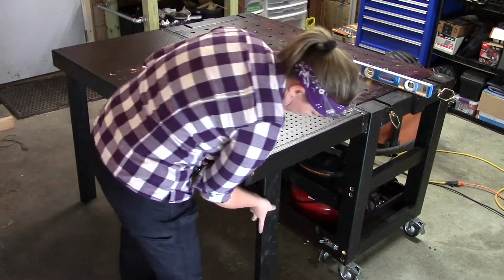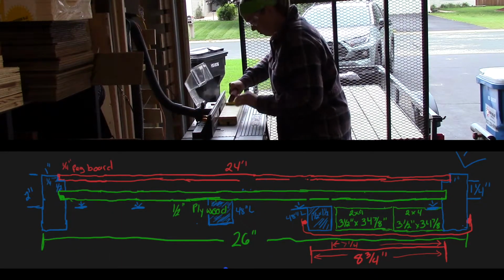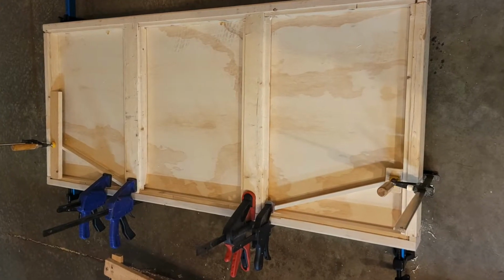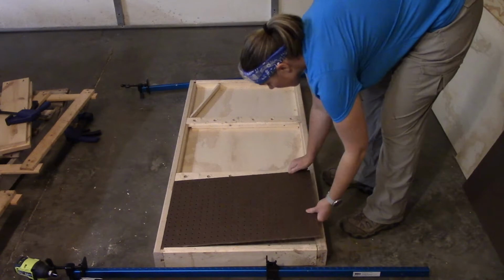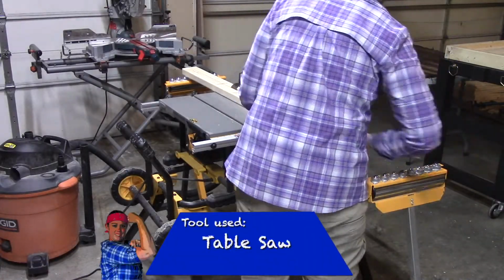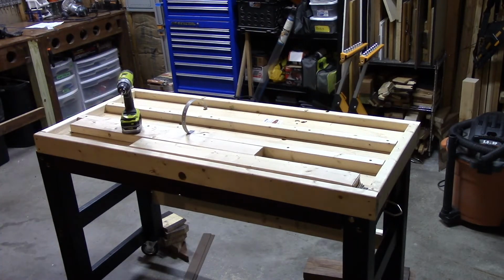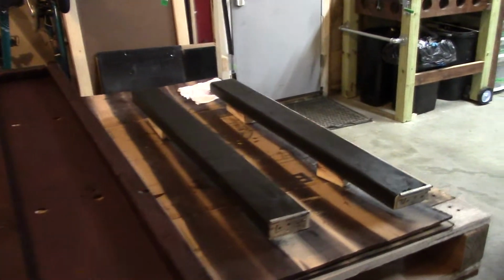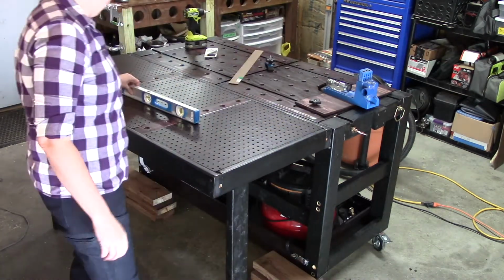Carly Tackles... STURDY, Flippable, and Mobile Workbench Part 3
Watch Carly tackle this flippable workbench with a flip-up side and remove-able drawer on wheels. The work top rotates on a metal pipe allowing you to have 2 different work top areas or you can mount tools and machinery to each side for easy access and storage. Watch how to drill dog holes and install a T-track system into the work top to use clamps, stops, and other bench dog and t-track accessories accessories.
This space-saving workbench allows you to move it around your workshop or garage w/o taking up too much space. When you need a greater work surface, flip up the side to accommodate. The flip-up side is also great for sanding with its pegboard top that allows sawdust to fall through to a dust trap compartment. Easily connect your shop vac or dust collection system to the compartment to remove the sawdust.
This workbench includes a removable drawer that has its own set of wheels and customized storage. Great for air compressors, air hoses, nail guns, and all of your air-accessories. Attach a rope so you can easily move the drawer around on its own; no need to move the whole workbench or carry an air compressor around if you just need to fill up some tires with air.

Product Links

12 " Irwin Medium-Duty Quick Grip Bar Clamp

Ryobi Power Drill

Ryobi Hammer Drill

Ryobi Compact Impact Driver
Home Depot

Diablo SPEEDemon Spade Bits

Similar 1-3/8" Hole saw

Bosch Self-Centering Drill bit

24 in Magnetic Level

Framing Square 16" x 24"

DEWALT Drill Bit with #8 Countersink Insert

DEWALT (DWE7491RS) 10-Inch Table Saw

Toughbuilt 3-in-1 Roller stand